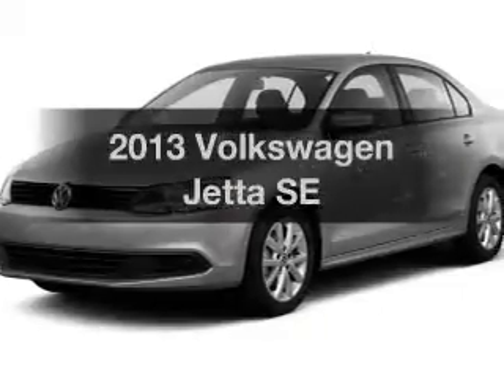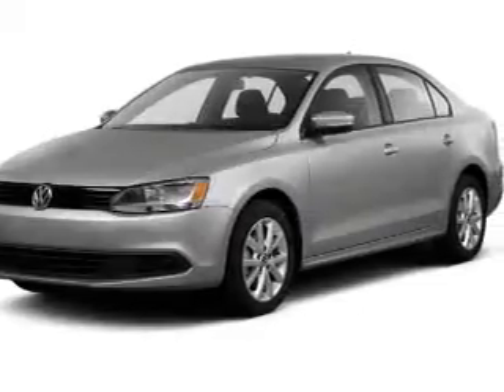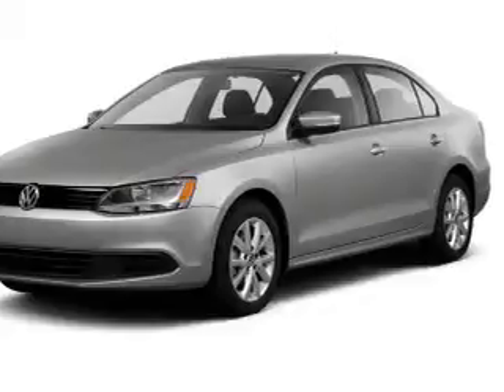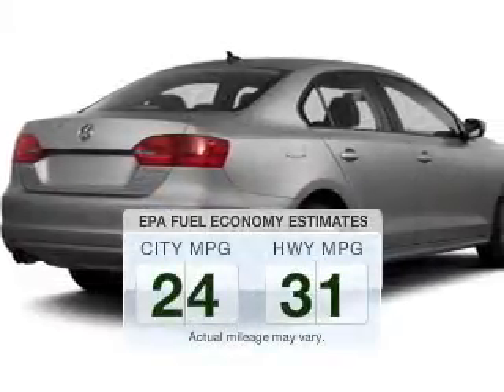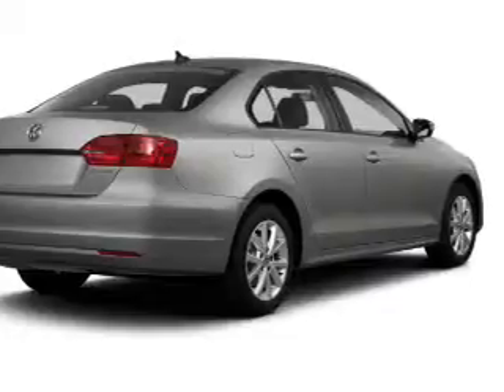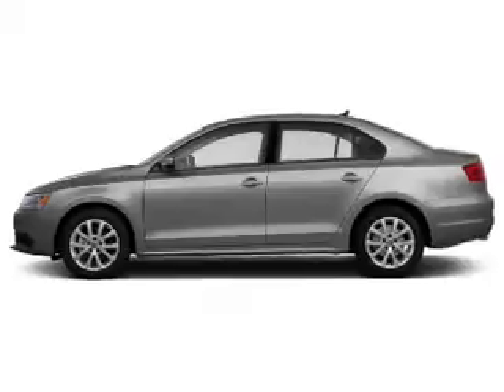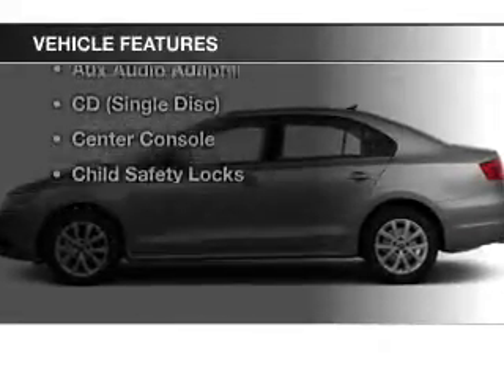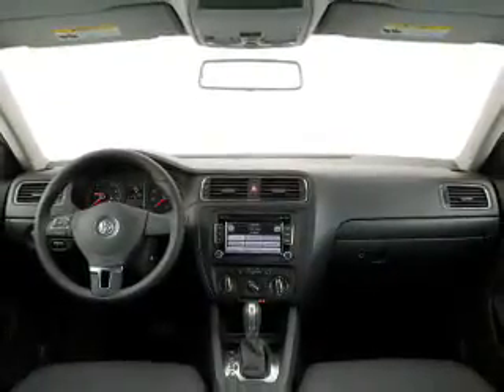2013 Volkswagen Jetta - Ithaca NY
Year: 2013
Make: Volkswagen
Model: Jetta
Trim: SE
Engine: 2.5 L, 5 cylinder
Transmission:
Color: Red
Mileage: 29896
Address:
Route 13